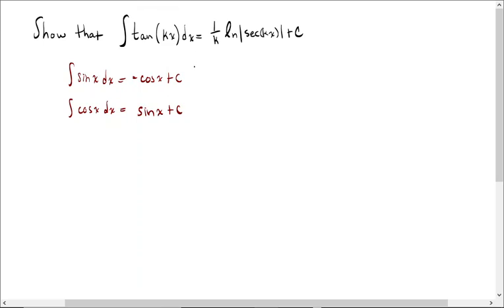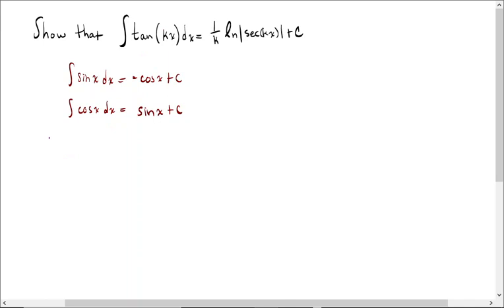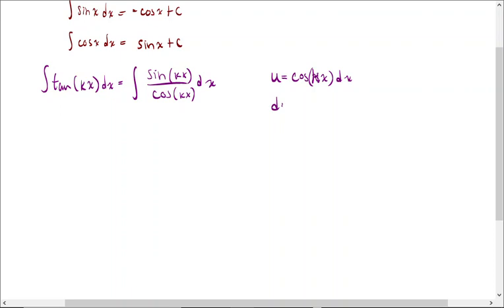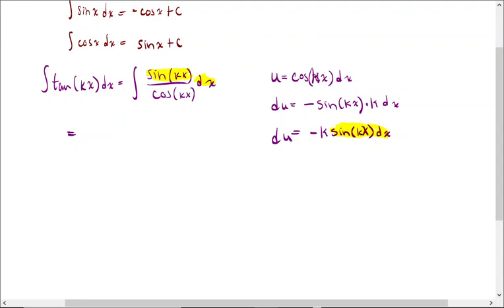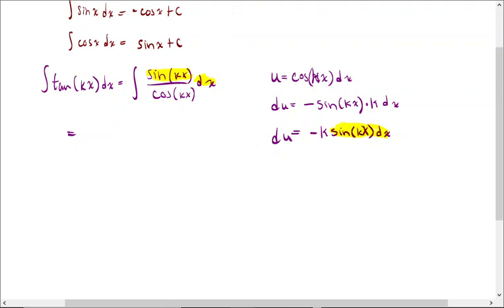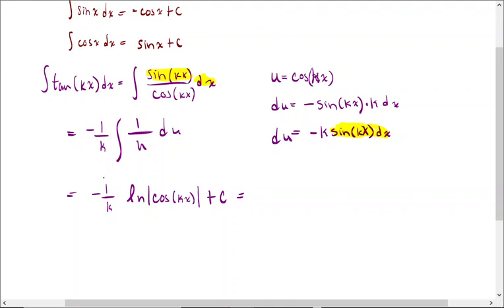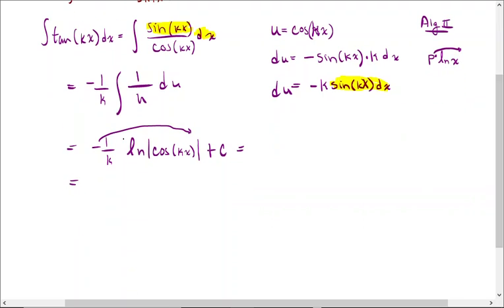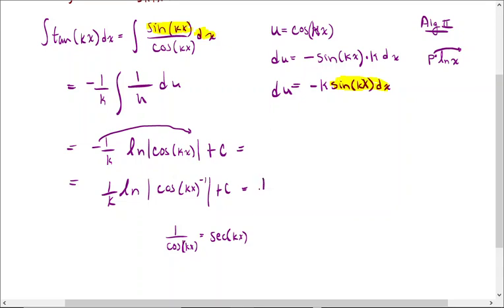Integral of tan(kx)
This video shows how to take the integral of tan(kx) using u-substitution.